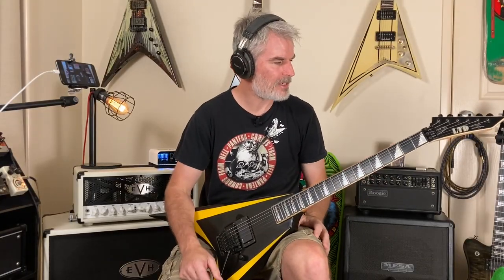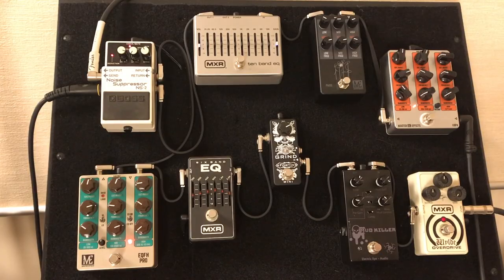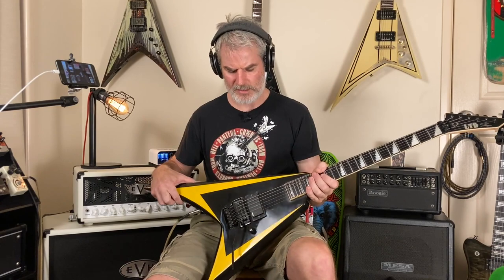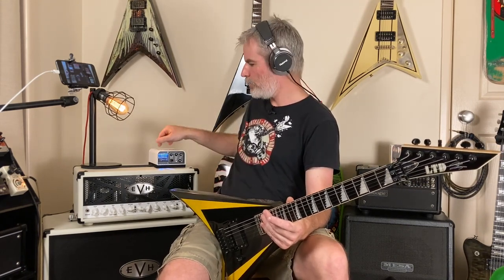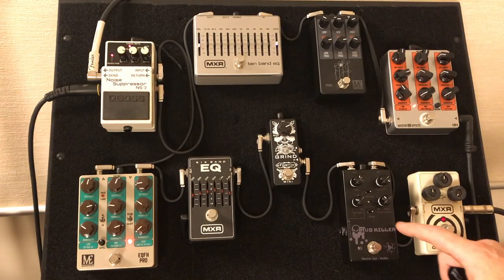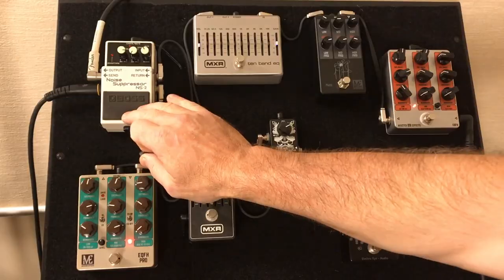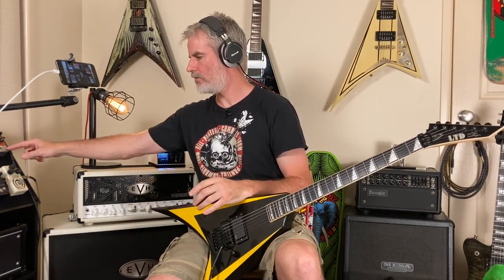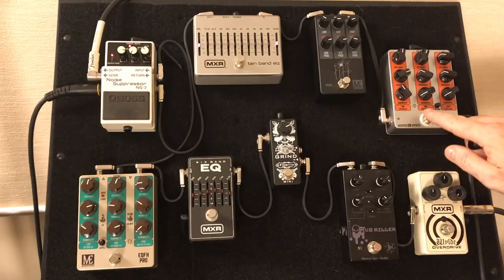Capturing Exodus - Shovel Headed Guitar Tone / Marshall DSL20H & Master Effects Para EQ's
I'm still figuring my gear out and learning new ways to manipulate tones. I was pretty excited to stumble on a tone that reminds me of the ENGL Savage tone Gary Holt used on Shovel Headed Kill Machine.

To install them on your katana mkii, the easiest way is to drag the downloaded files to your desktop.
Open up the tone studio with your katana connected and go to the top right corner and click the down arrow. Locate your file and it'll bring it into your library where you can drag them across to the katana :)

Two-Notes Torpedo Captor X Presets (Sounds like my 1936v 2x12 & SM57) The preset I use 99% of the time is called - Marshall 4x12 V30

00:00 - Intro
01:40 - Gear Rundown
03:00 - FX Loop & Front end
06:18 - EQ Amp Discussion / Riffs
09:30 - Outro